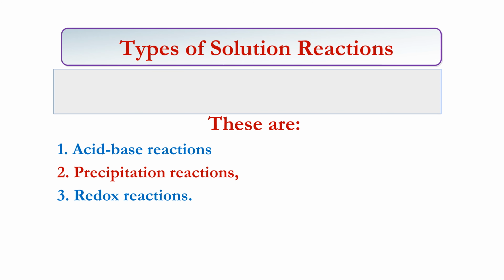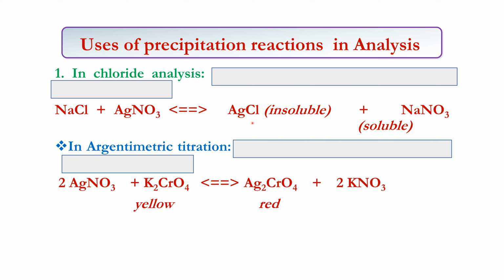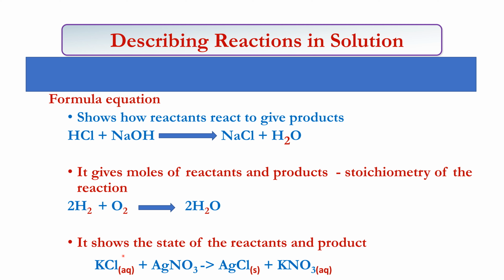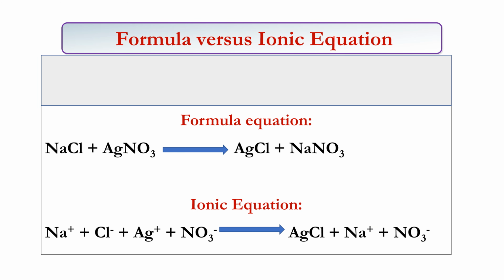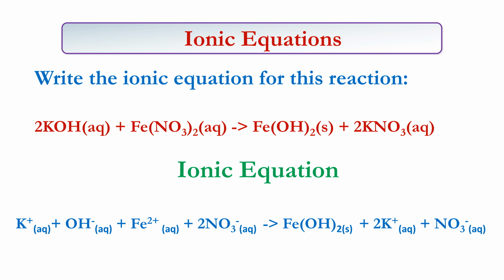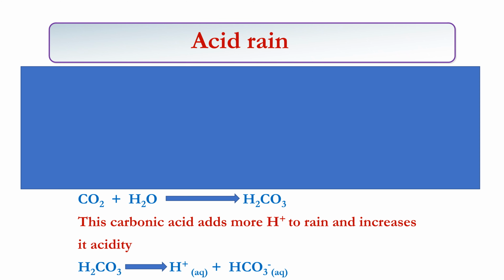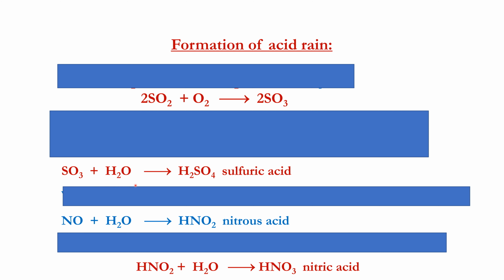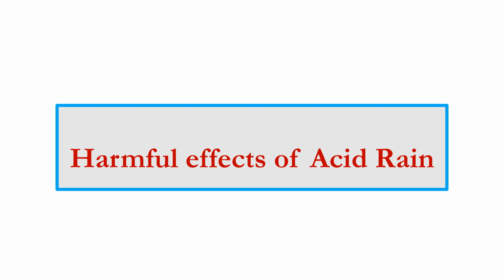Inorganic Chemistry Lecture 24_Types of Solution Reactions, ionic vs formula equations, acid rain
Types of Solution Reactions, How to write ionic equations from formula equations, how to write formula equations, ionic vs formula equations, acid rain